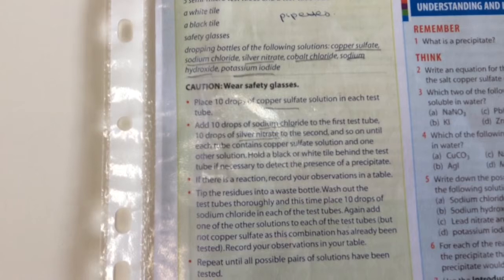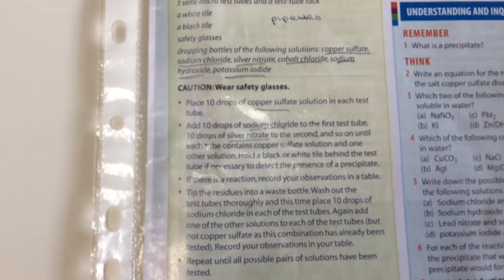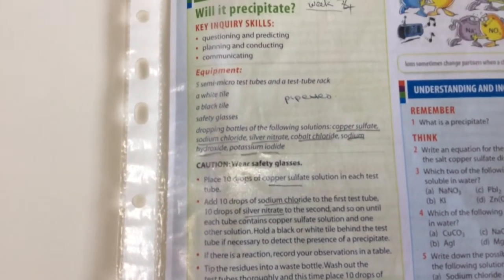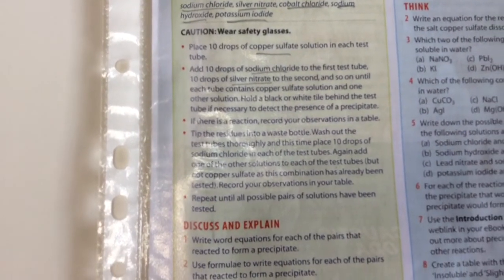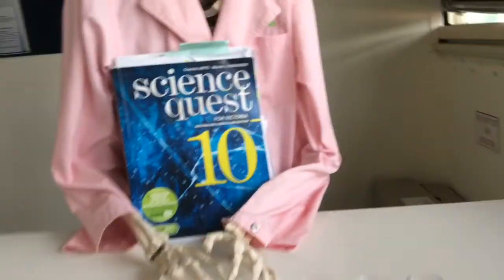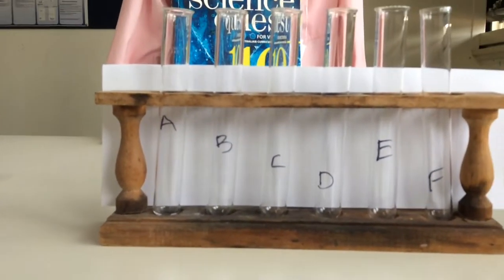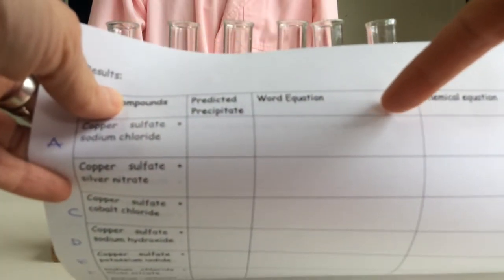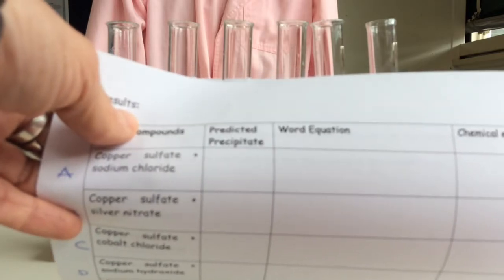Yr10 Will it precipitate